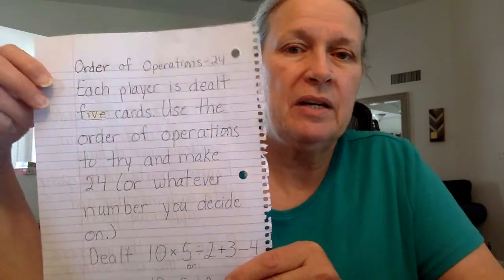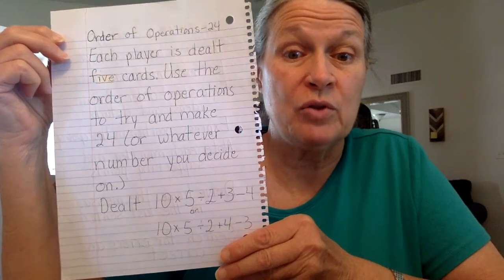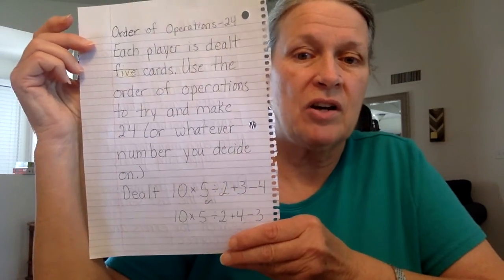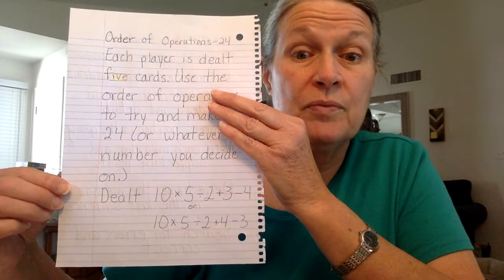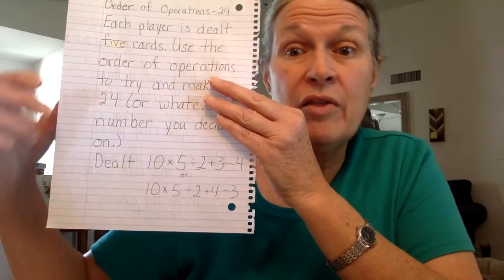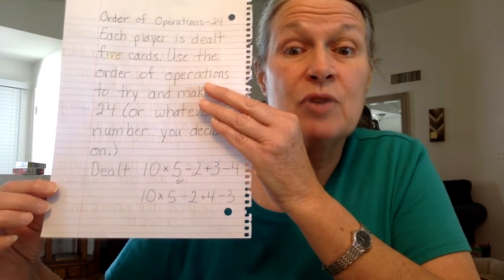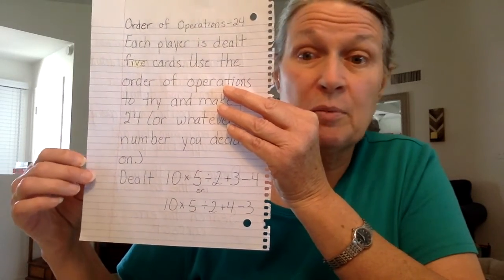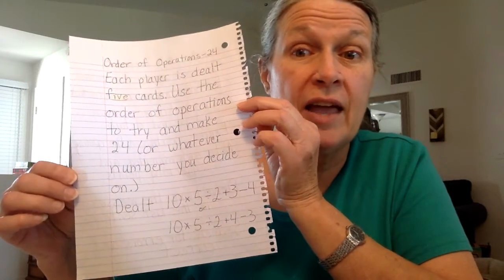Order of Operations 24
Use Multiplication, Division, Addition, Subtraction to make 24